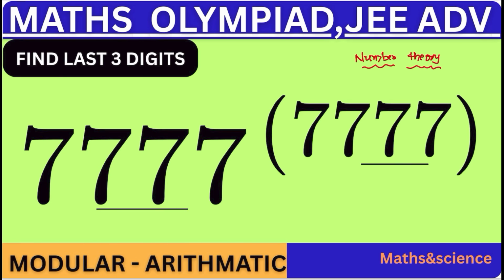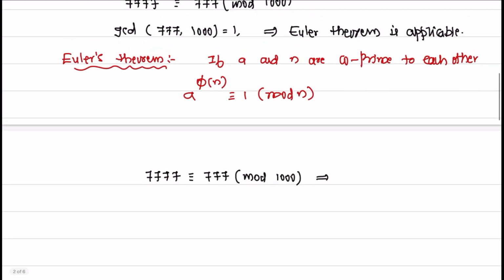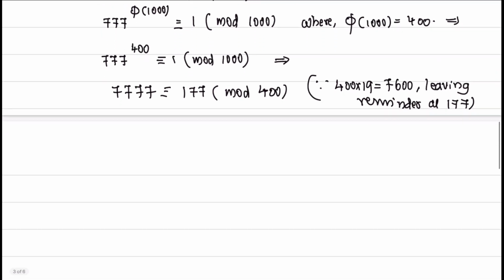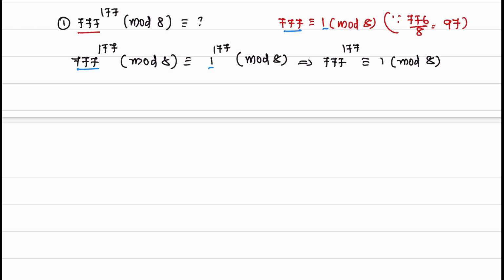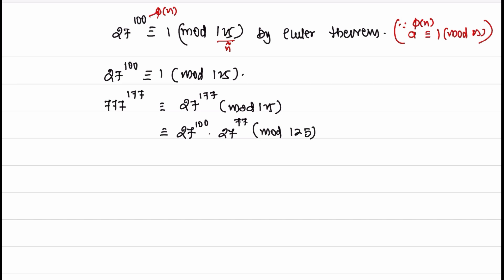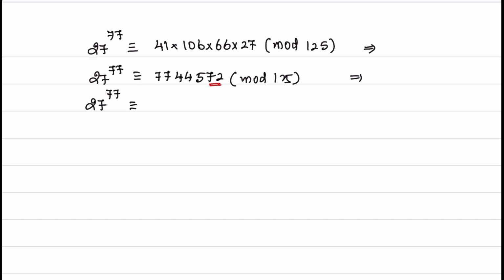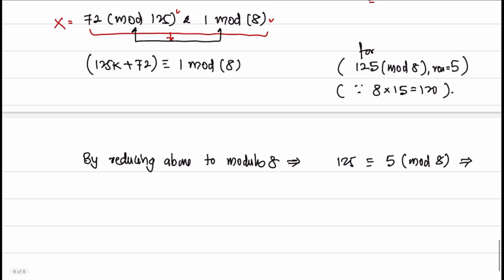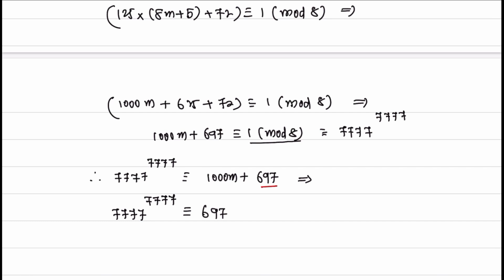Can You Solve Olympiad Math Problems FAST with These Simple Tricks?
Master Math Olympiad Number Theory—Taught by an IITian using Euler's totient function, congruence modulo, Carmichael function.

Solved 7777^(7777), a very large power modular arithmetic, without a calculator.
Finding the last three digits of 7777 to the power of 7777 high power values. Master Math Olympiad Algebra (Modular Arithmetic)—Taught by an IITian.

Solved a complex algebra problem of congruence, modulo, and modular arithmetic using the Carmichael function, Euler's theorem, and Lagrange's theorem in seconds. Fermat's theorem in seconds. Looking to master algebra for your math Olympiad and JEE advanced? Watch this video by an IITian to learn the absolute best way to excel in algebra! This video consists of concepts for solving complex algebra equations in a simple manner. In this video, Fermat's theorem and Fermat's little theorem are explained well. It is taught by an IITian in a very simplified manner: the complex equations plotting. Linear and exponential equation plotting is very nicely simplified. This channel is started by an IITian for the benefit of aspirants of the Maths Olympiad, JEE Advanced, IMO, RMO 2025, IOQM, JEE Mains, USAJMO, Science Olympiad, NTSE, and INMO examinations. Topics covered here are algebra, exponential equations, combined linear and exponential equation solutions, Diophantine equations, and others. In the videos from this channel, the topics such as "Number theory Olympiad tricks you didn't learn in school, IMO tricks to solve the JEE Advanced problems, JEE Advanced math secret tricks, hardest geometry problems from IMO—shortlist—solved, JEE Advanced Calculus problems, ultimate algebra tricks and shortcuts for JEE & Olympiads, mastering integration, Olympiad inequalities , combinatorics, vectors, calculus, trigonometry, and hard problem breakdowns (JEE & Olympiad level) are covered through this free Olympiad and IIT coaching.

These videos will be useful for

Looking to master algebra plots for the Math Olympiad? This video will show you the absolute best way to excel in algebra plots for competitions like RMO, INMO, and JEE Math. Learn from an IITian and improve your math skills today!